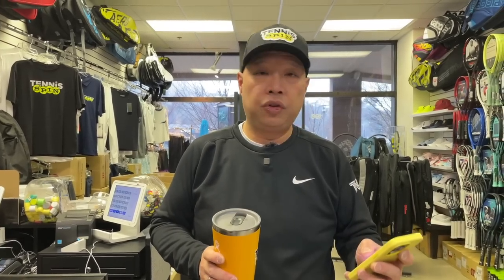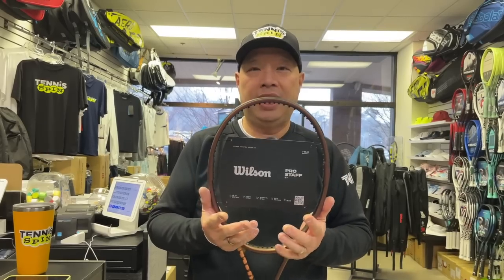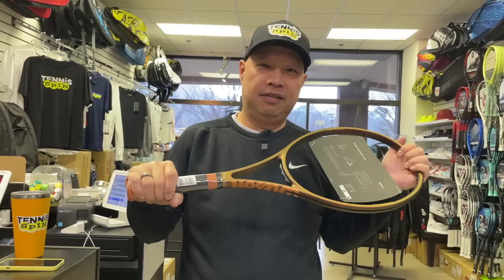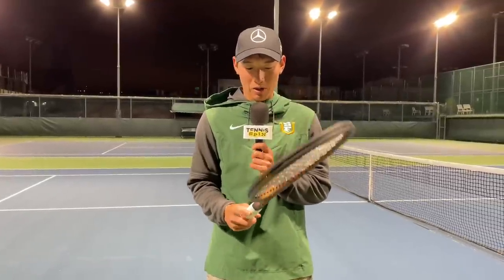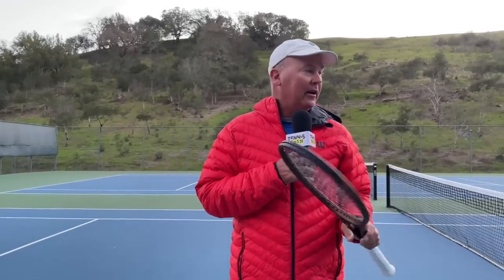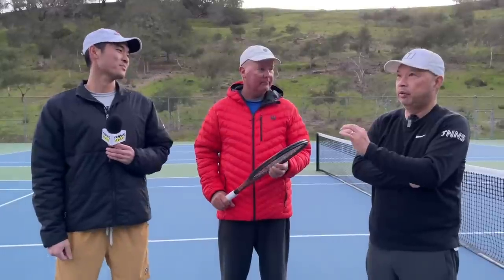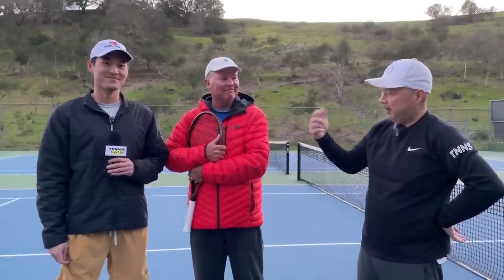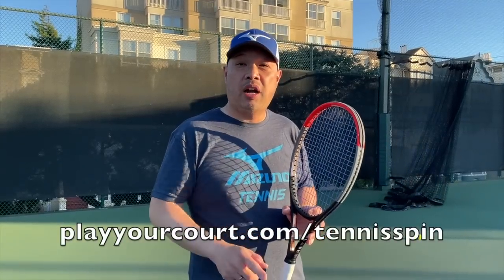NEW WILSON PRO STAFF 97 V14 TENNIS RACKET REVIEW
Coach Andrew , Coach Chris, Coach Jerod, Coach Rob and I try the new Wilson Pro Staff 97 V14.

Thank you Coach Andrew, Coach Chris, Coach Jerod, Coach Rob for trying out new Wilson Pro Staff 97.